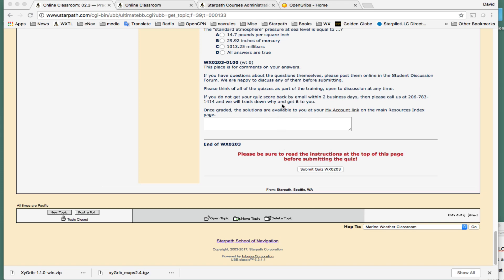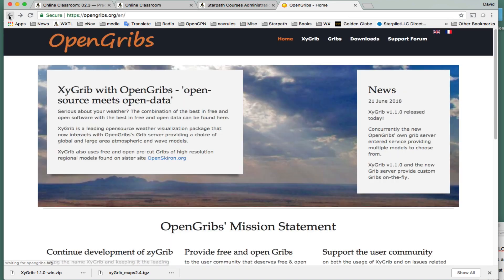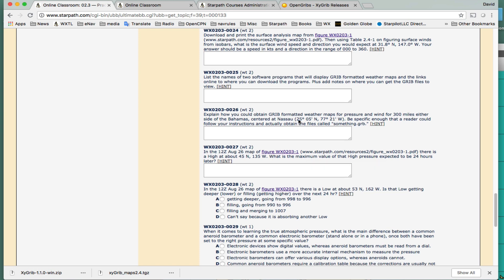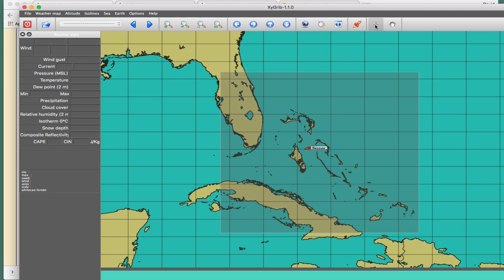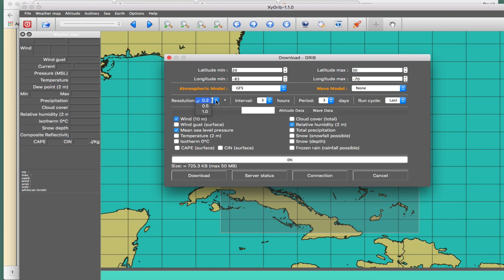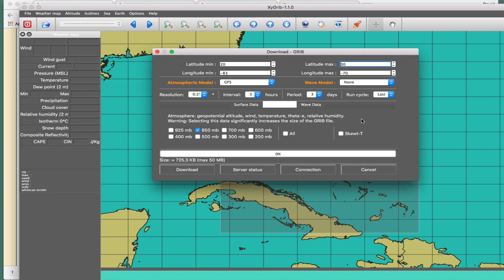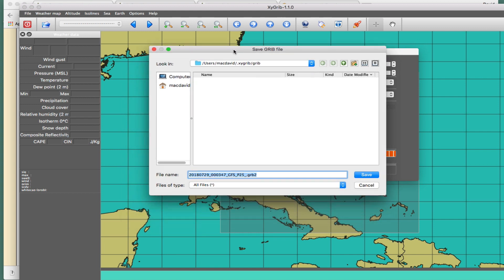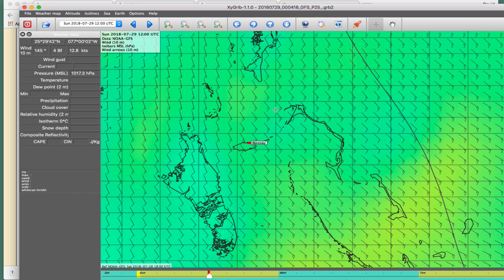Loading GRIB files with XyGrib: Quiz 203 #26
Example of using XyGrib to download a GFS wind and pressure map.

We have a related video on loading GRIB files in OpenCPN